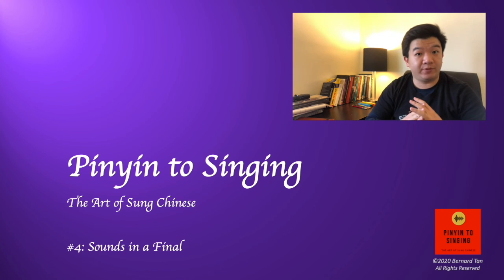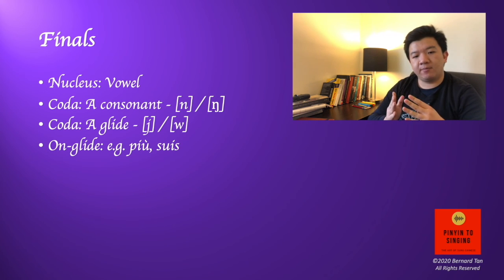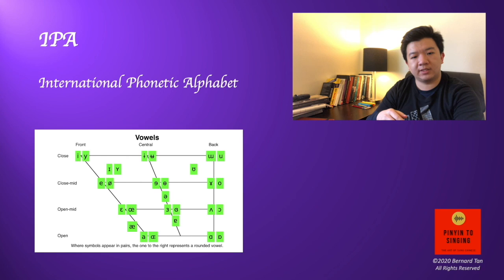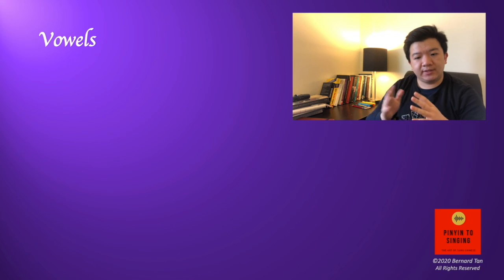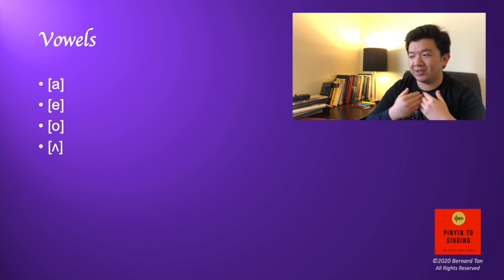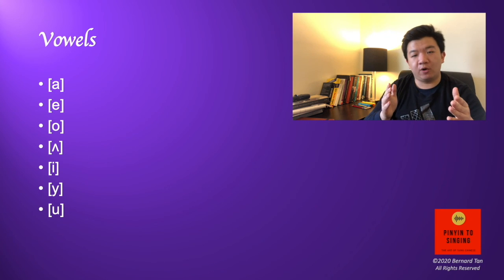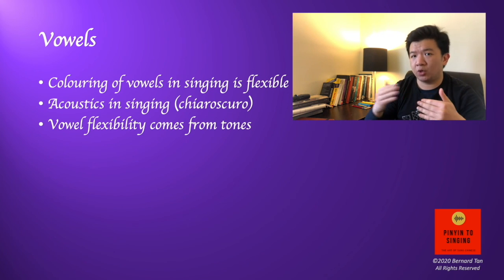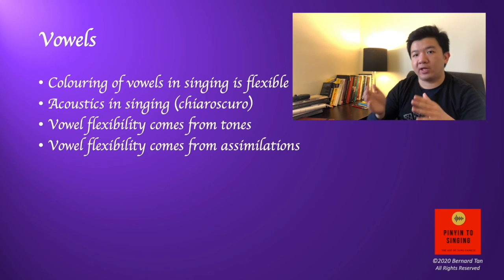Pinyin to Singing: The Art of Sung Chinese - #4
Welcome to the video series of "Pinyin to Singing"! In this series, I want to bring you through a journey of discovering the Mandarin Chinese language and how we can learn to sing in this language with an authentic pronunciation using this method.

#4: Finals, Vowels, International Phonetic Alphabet

"Pinyin to Singing" is a first-of-its-kind method of diction for singers in Standard Chinese (Mandarin), created by collaborative pianist and vocal coach Dr. Bernard Tan. Using the official Romanisation system of the language, the Pinyin system, this method allows singers who are non-speakers of the language to approach the vast amount of repertoires written in Chinese, while singing them in the authentic sounds of the language, relatable to the familiar sounds of the Romance languages.